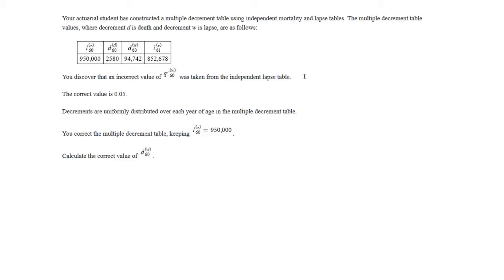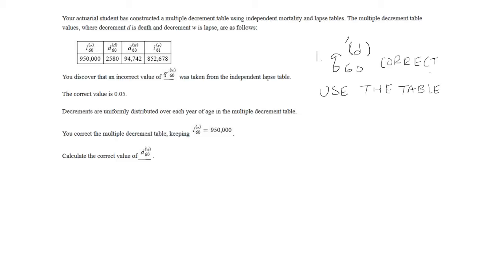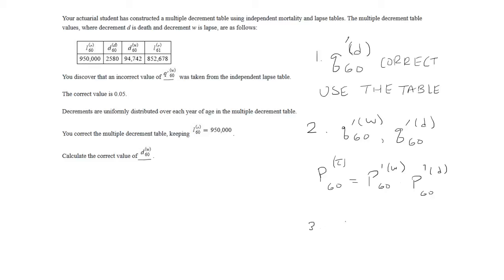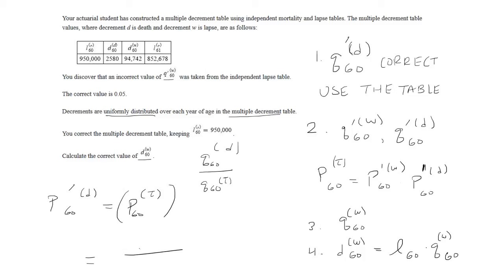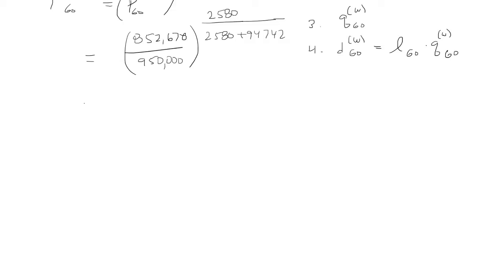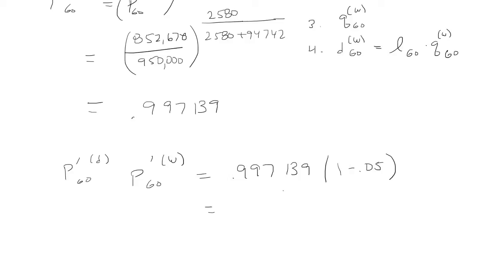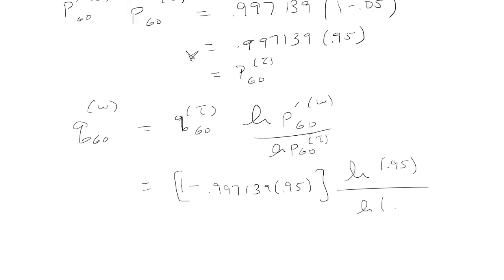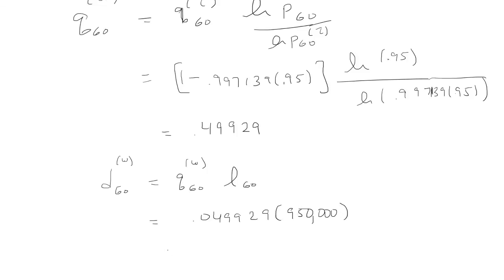SOA MLC M2012 29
In this video we look at a very confusing multiple decrement models problem from MLC M2019 29.